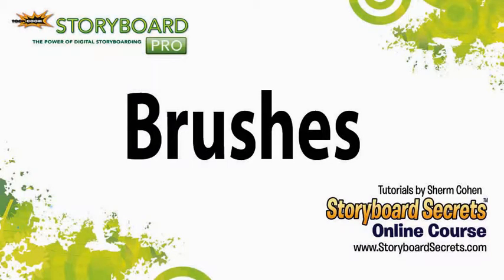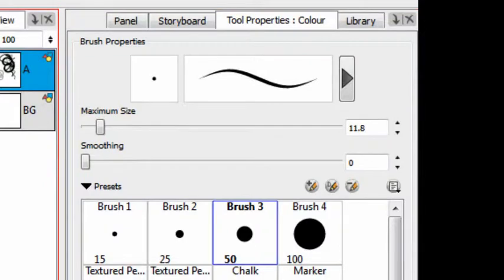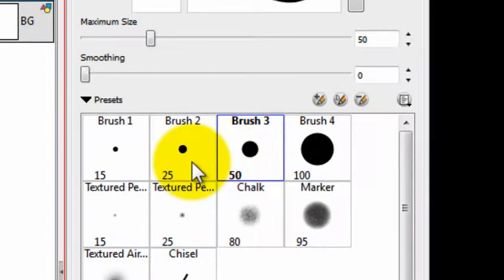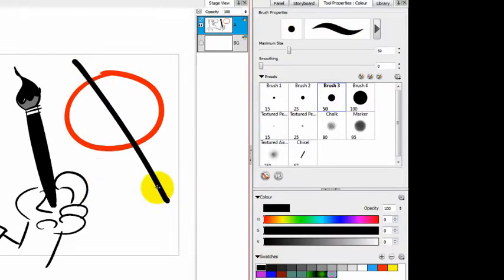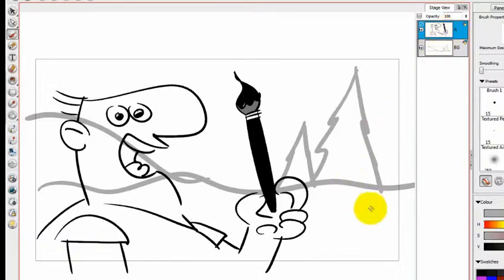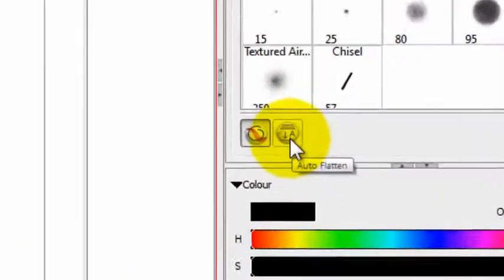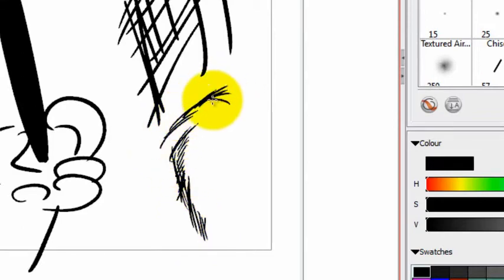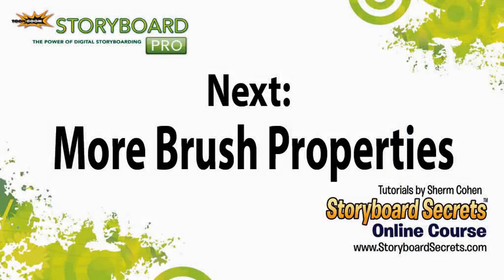7.19 Storyboarding Tutorial: Brushes Part 1 in Storyboard Pro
7.19 Storyboarding Tutorial: Brushes Part 1 in Storyboard Pro